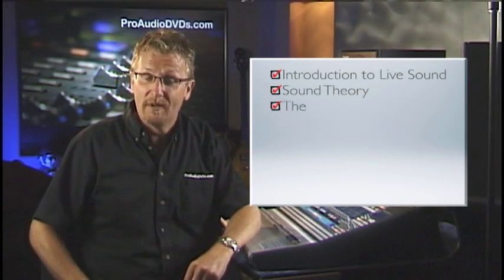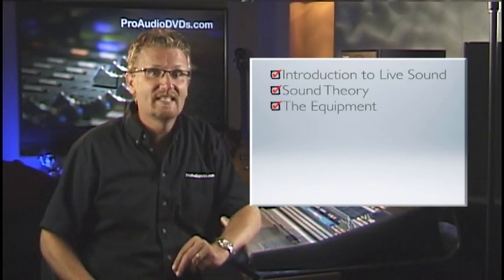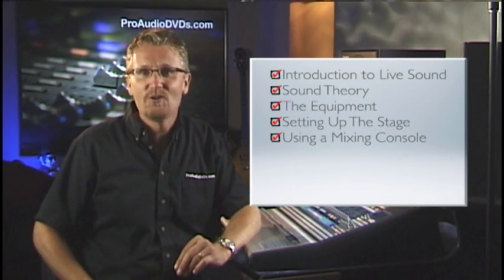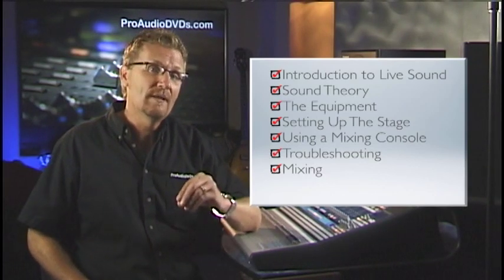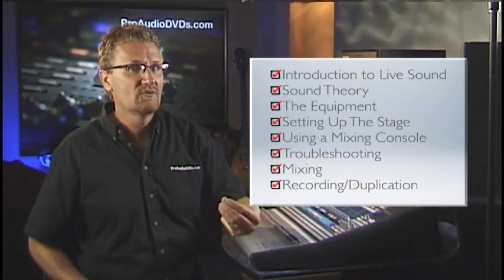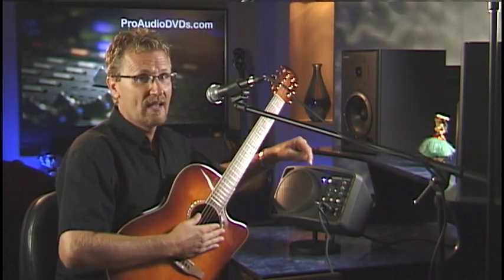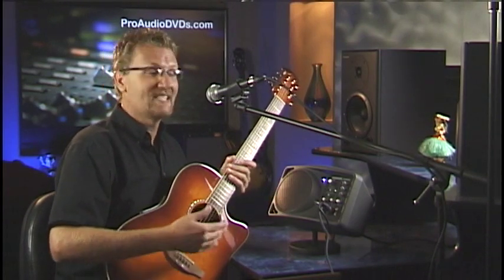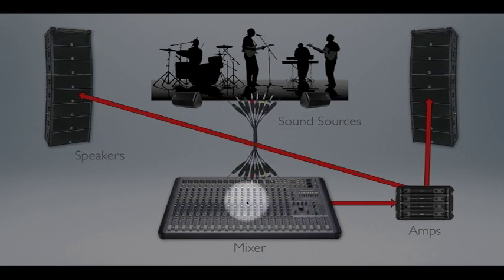Ultimate Live Sound School (Basics of Using a PA System)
David Wills

INTRODUCTION

SOUND THEORY

Understanding Levels
Understanding Frequency Spectrum
Understanding Acoustics

THE EQUIPMENT

Snakes
Mixing Consoles
Amps
Speakers
Monitors
Effects
Microphones
Wireless Systems

Overview
Input Types
Mic Selection/Placement
Monitor Placement

Overview
Input Channel
Aux Sends
Using Effects
Monitor Mixes
SubGroups
Advanced Applications

TROUBLESHOOTING

Troubleshooting Logic
Line Checks
Wireless Systems
Feedback Issues
Distortion
Sound Checks

MIXING

Blending Levels
Using EQ
Controlling Dynamics
Using Effects
Monitor Mixes

RECORDING/DUPLICATION

Recording
Duplication

GRADUATION!